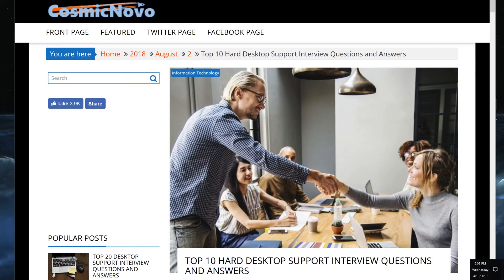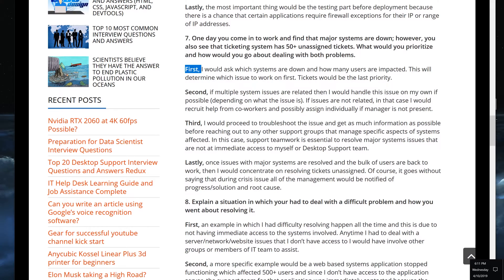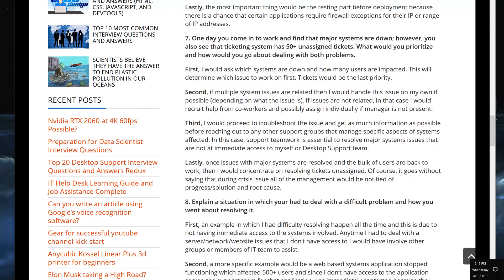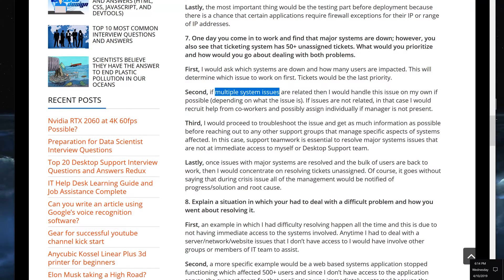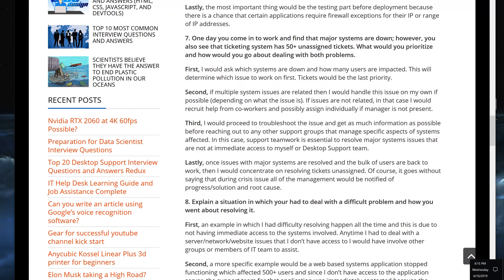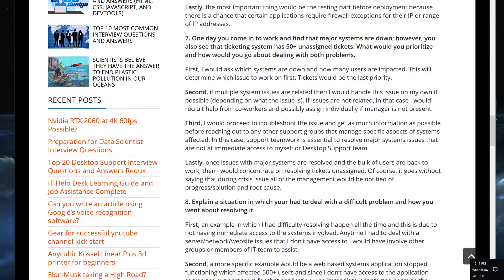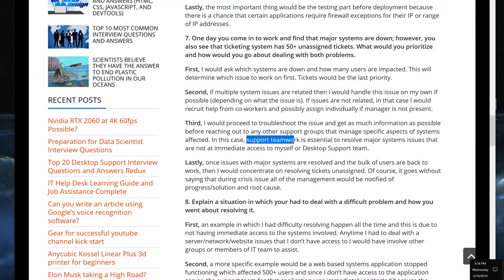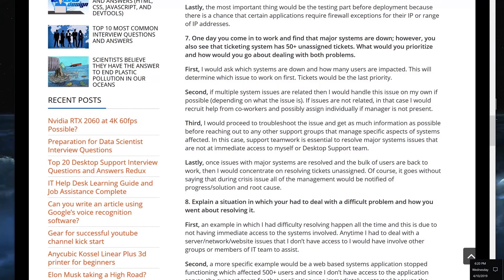Tech Support Courses HELP DESK Tier 1 working TICKETS and PRIORITY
Free Tech Support Courses HELP DESK working TICKETS and PRIORITY